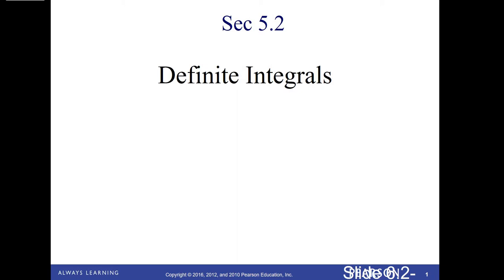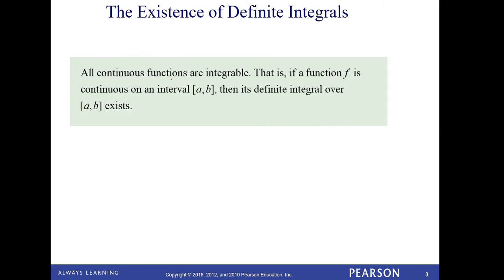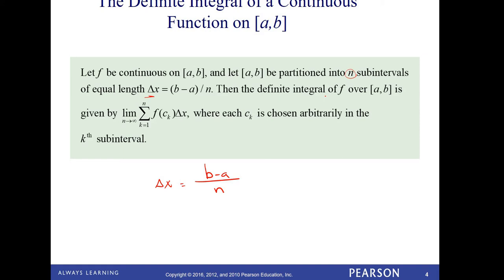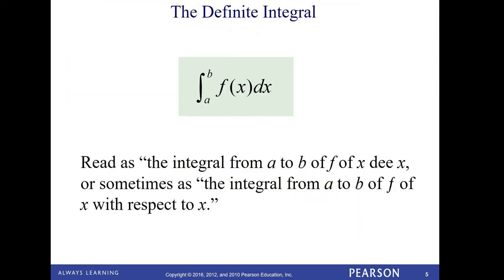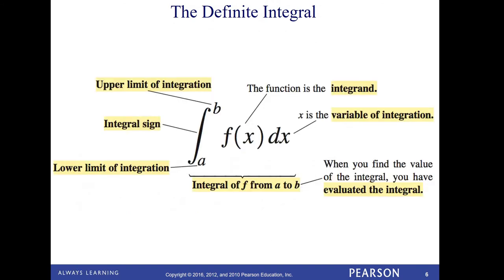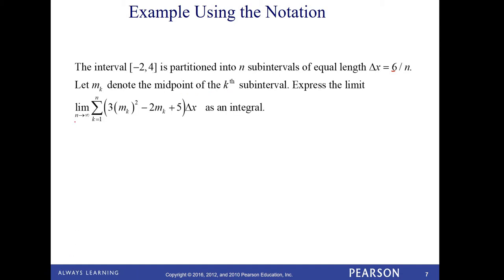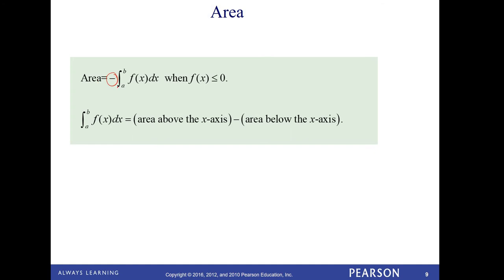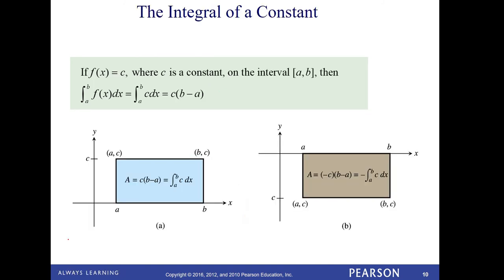AP Calculus BC Sec 5.2